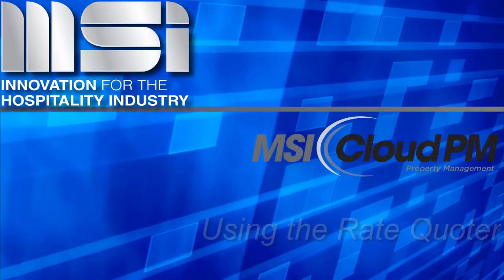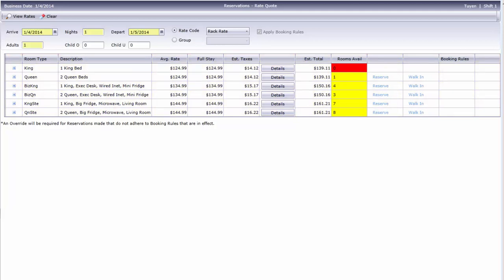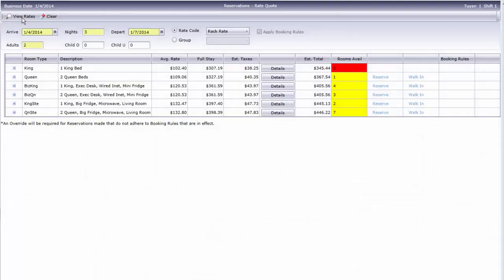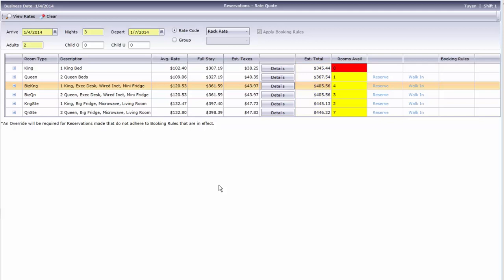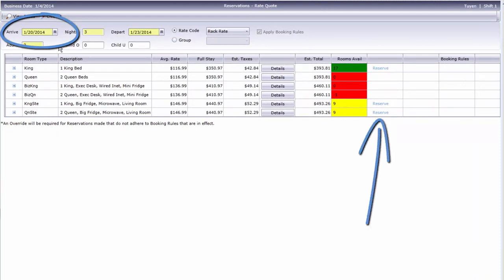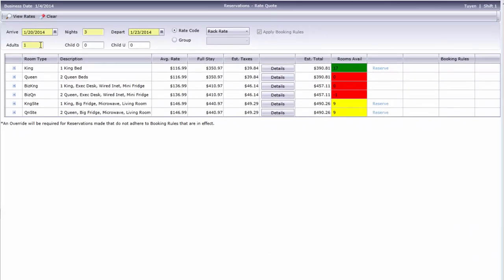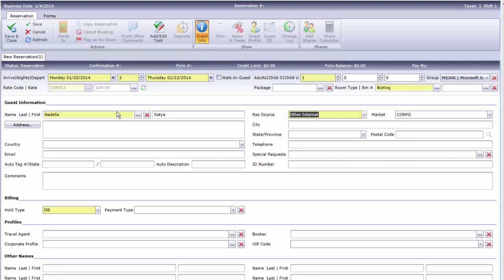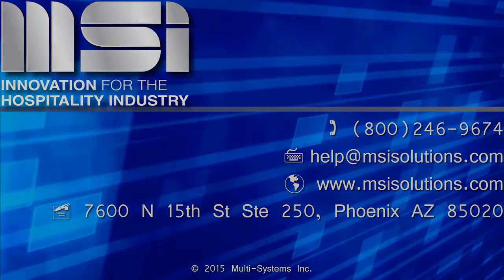MSI CloudPM: Using the Rate Quoter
The Rate Quoter is a quick and efficient way to search rates and availability, especially for those hotels using a structured reservations sales script. This video shows how reservationists can easily search available rates, find alternate dates, and even make group reservations without having to search for group codes.